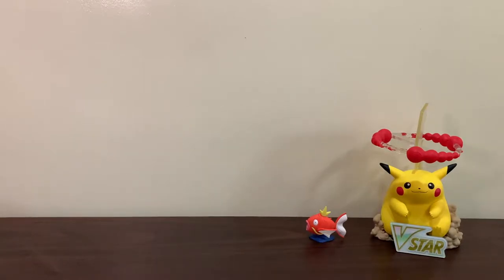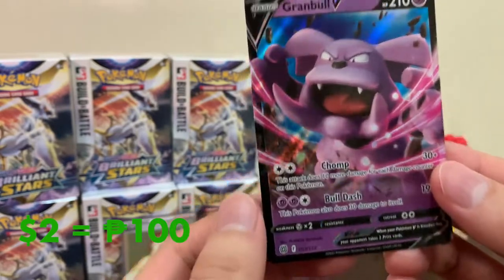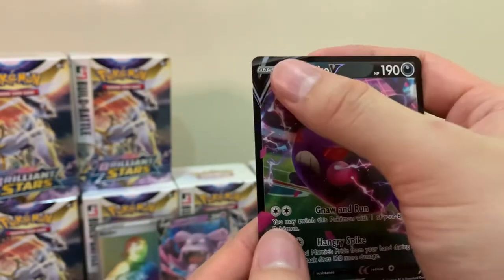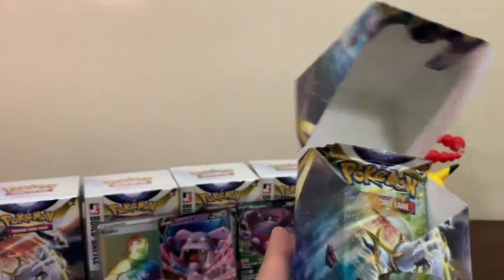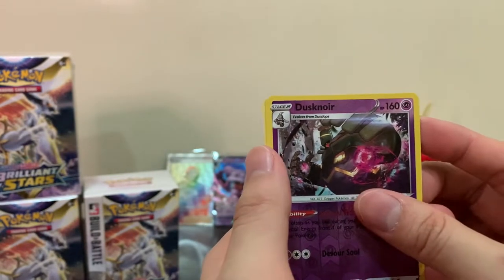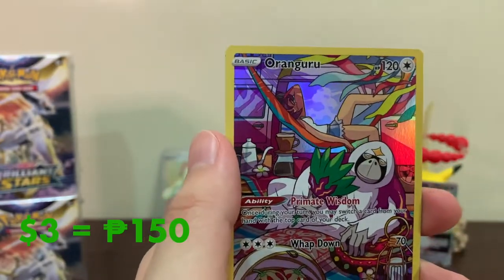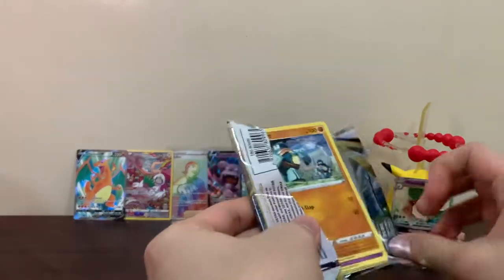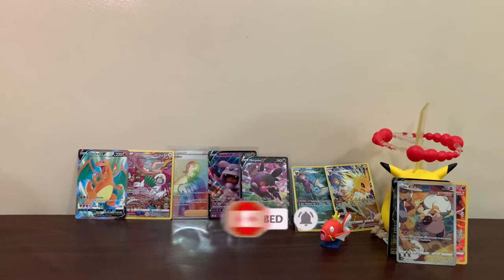TESTING BRILLIANT STARS BUILD & BATTLE PULL RATES!!! OPENING 8 BRILLIANT STARS BUILD AND BATTLE!!!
Let's test the pull rates of Brilliant star pre release build and battle by opening 8 of them!